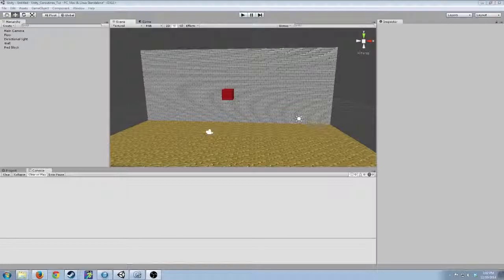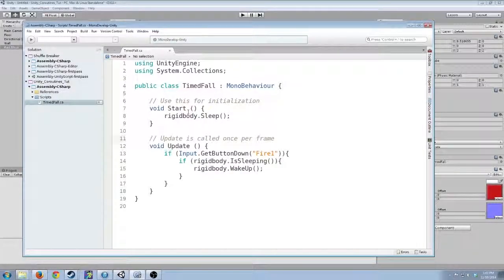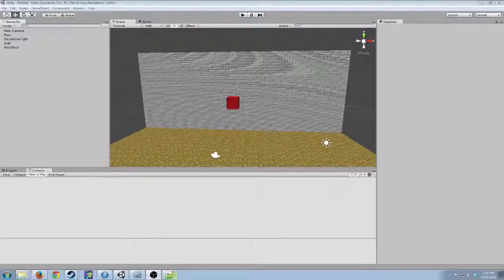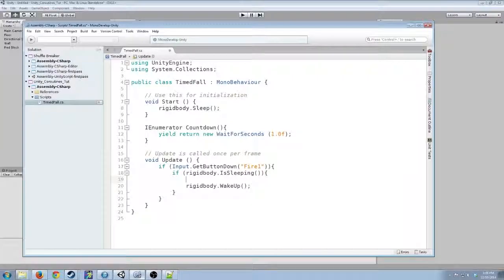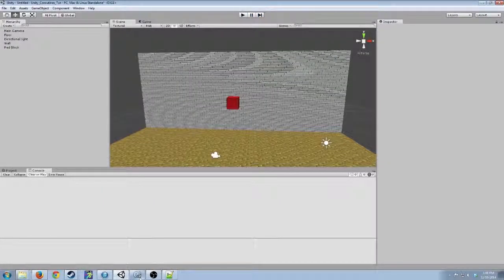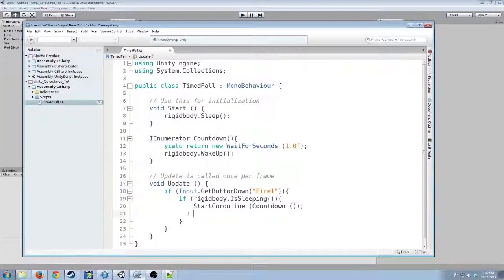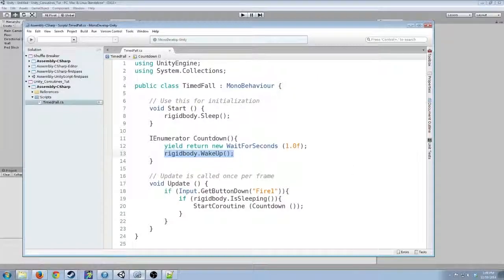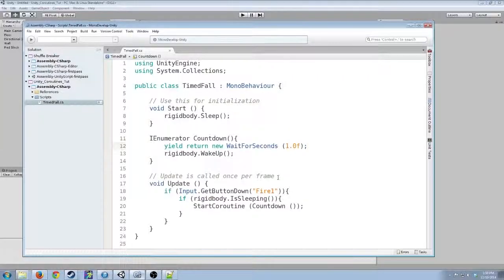[Unity Tutorial] Coroutines in C#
So I used to have the worst time getting coroutines to work when using C# in Unity. I searched for weeks online but couldn't find any info on what I was doing wrong. After someone pointed out my mistake, I decided I should share that info with everybody. Because sometimes we all overlook the most simple of things in programming, or game design.

I plan to do other "obvious issue" tutorials in the future, to help people who are just getting started, or who just need refreshers, with certain game design or programming concepts.